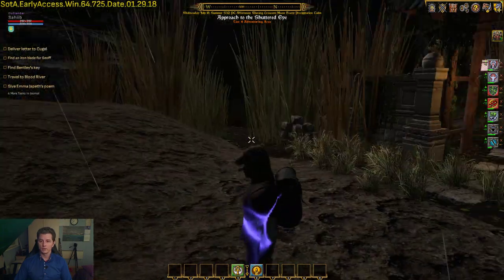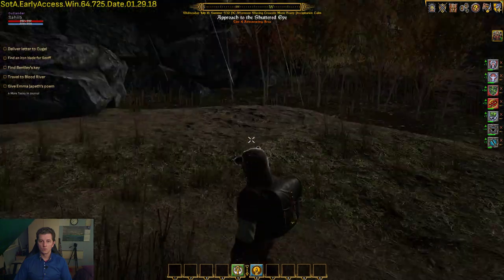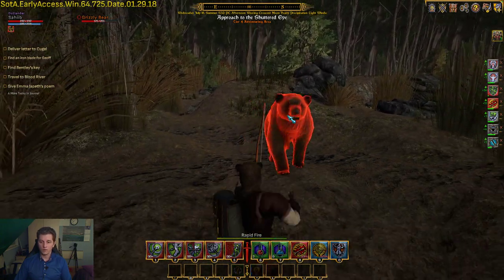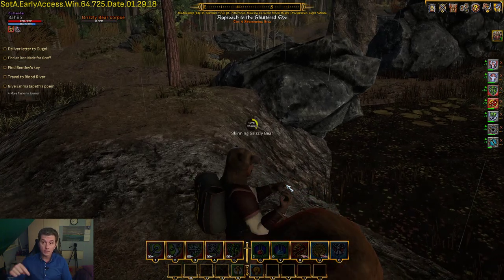Shroud of the Avatar - What's wrong with that...?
Fun game, but i got my opinions about it, watch and find out what?